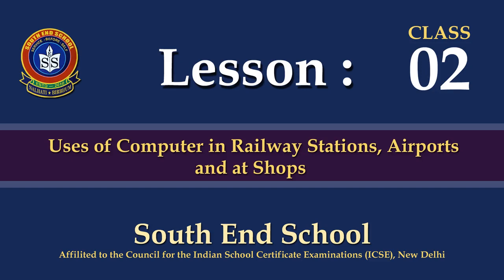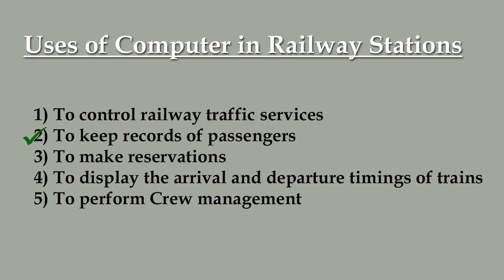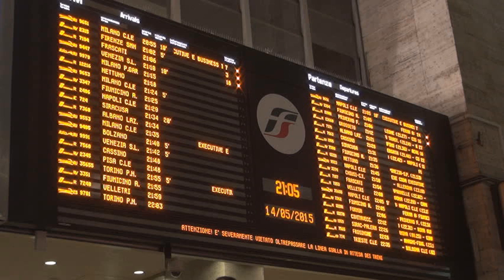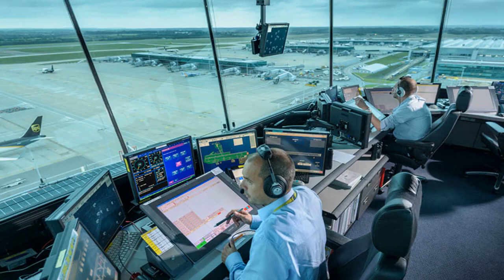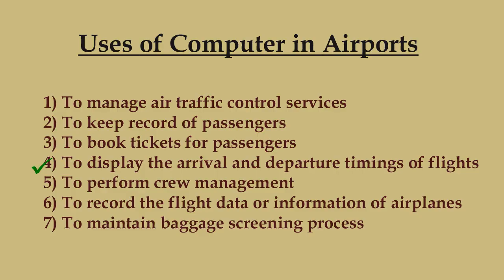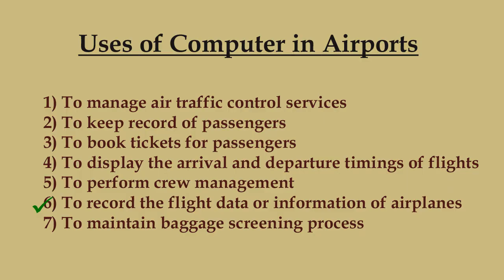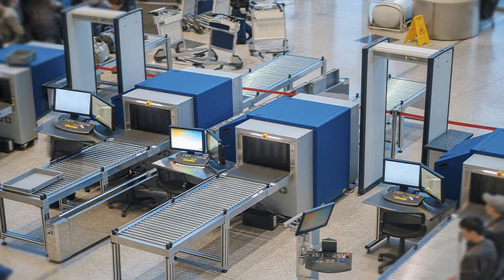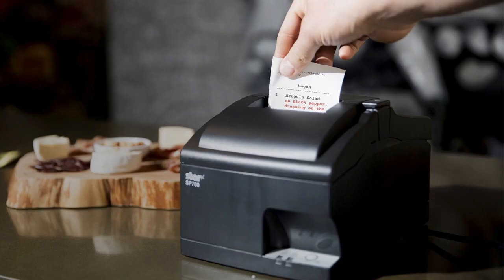Uses of Computer in Railway Stations, Airports & Shops | Grade 02 | Online Class | South End School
Grade : II
Subject : Computer Studies
Chapter : Uses of a Computer
Lesson : Uses of Computer in Railway Stations, Airports and at Shops

Note : This video has been made specially for the students of Grade II according to the latest ICSE curriculum.

This video is published by : South End School

School address : Paschim Bazar, Nalhati, Dist.- Birbhum, West Bengal, PIN - 731243